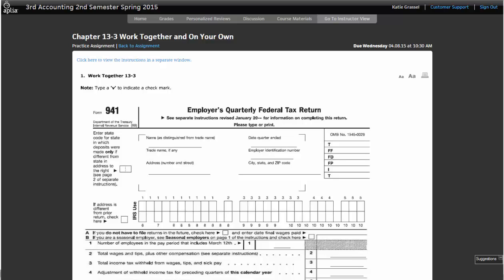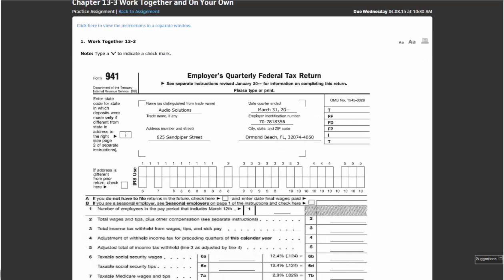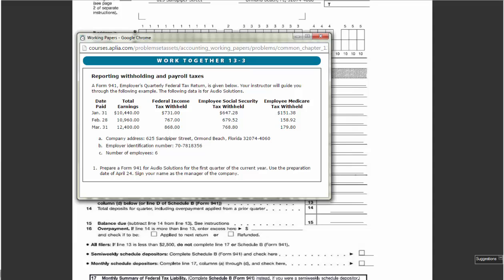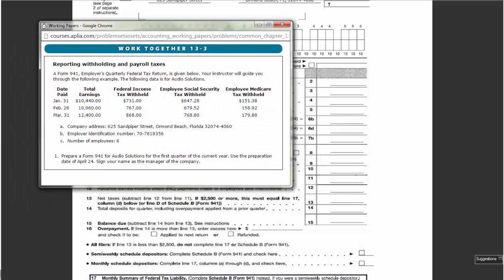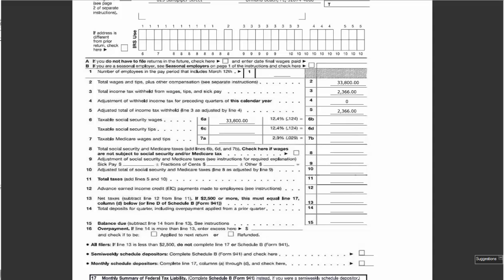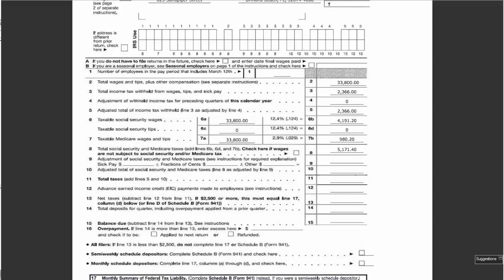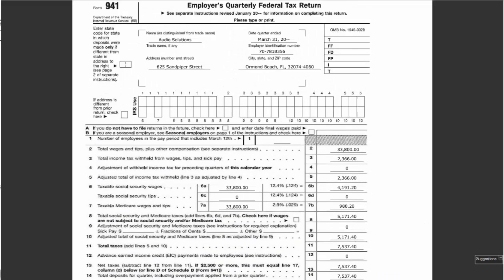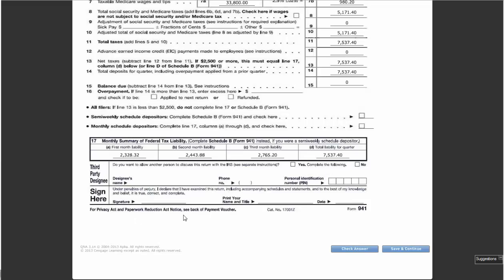Work Together 13-3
Employer Quarter Federal Tax Return